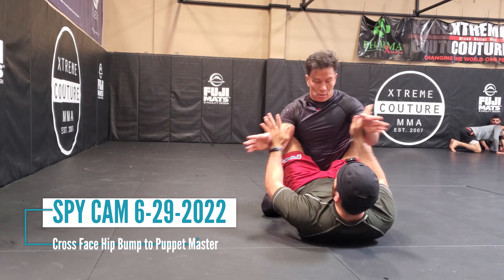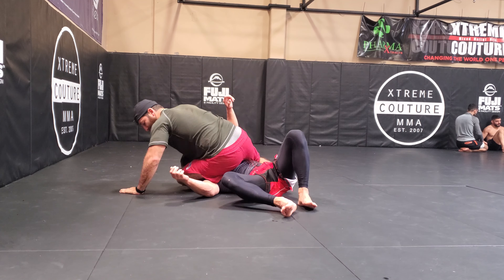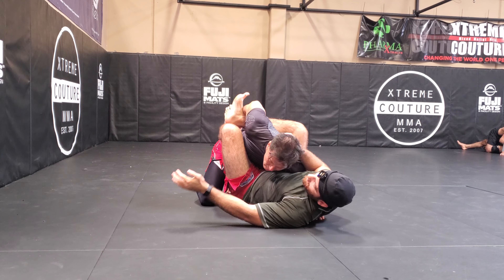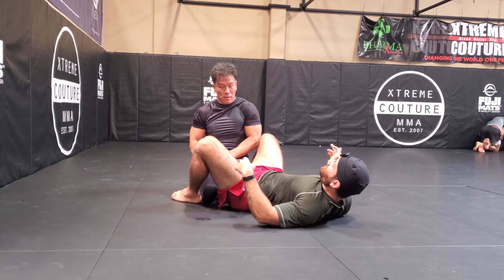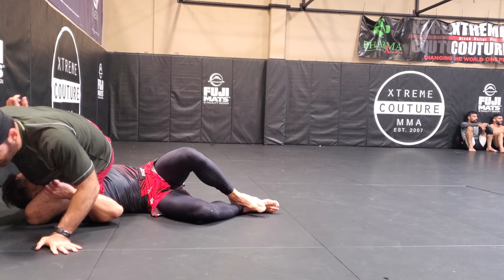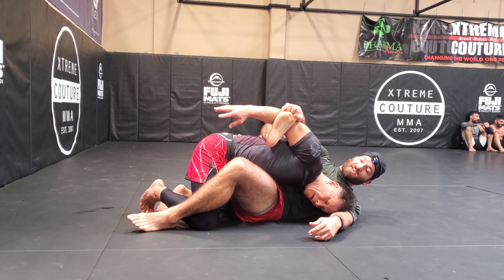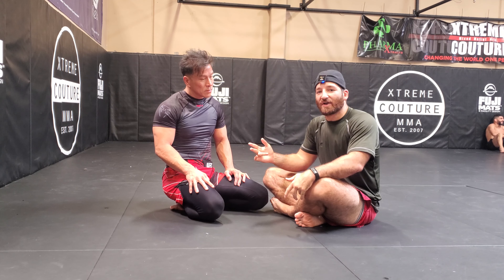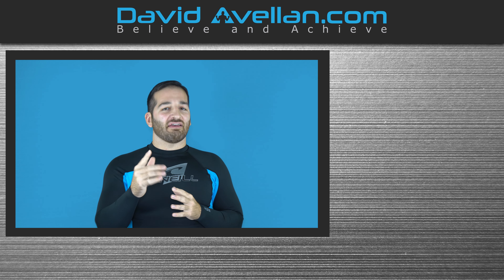Cross Face Hip Bump to Puppet Master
My friend Jake Shields was going over the Cross Face Hip bump to triangle attack yesterday, and then it occurred to me I could use my foot to give me extra options like the Puppet Master.

I really like this position, because it has so much control and options, and it is close to impossible to escape once locked in. Give it a try and let me know how it goes for you. 👍